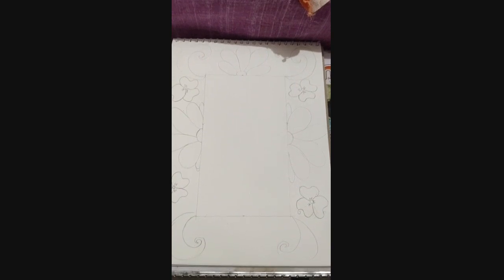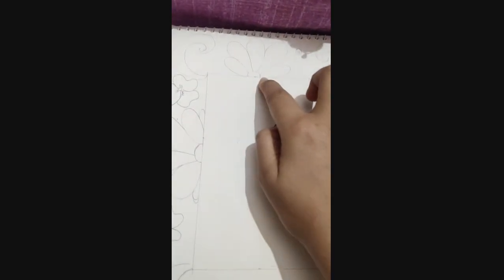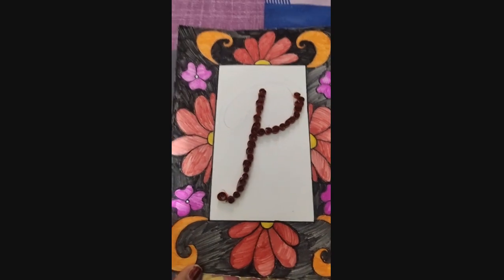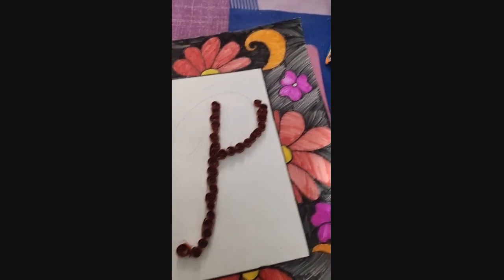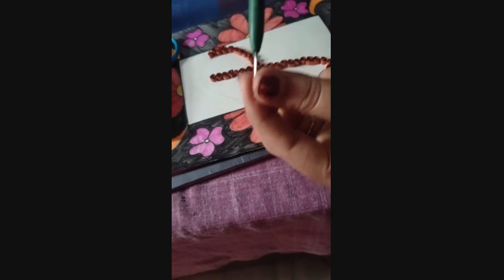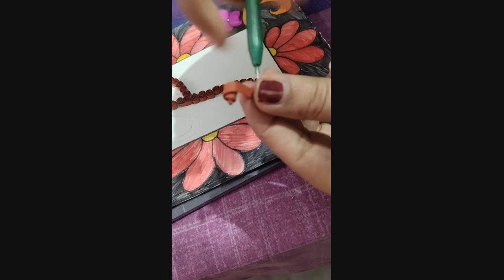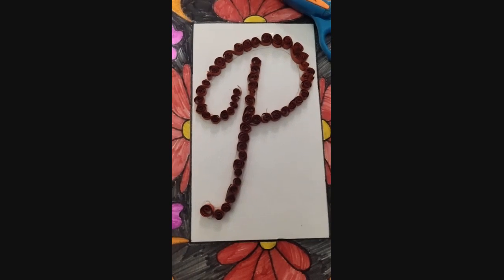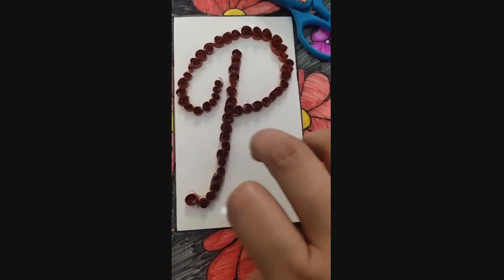Decorate the first Alphabet or letter of your name with the help of quilling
Decorate the first letter of your child name